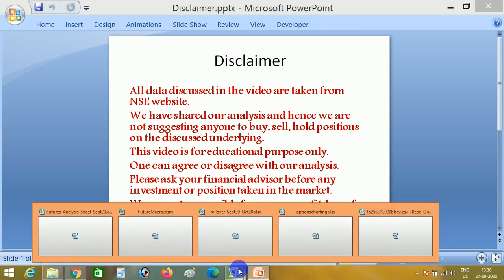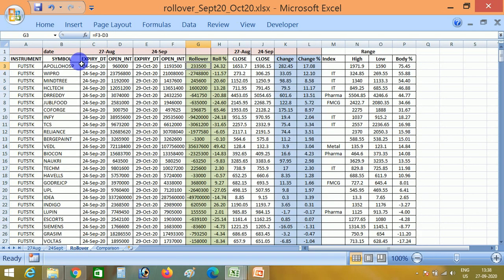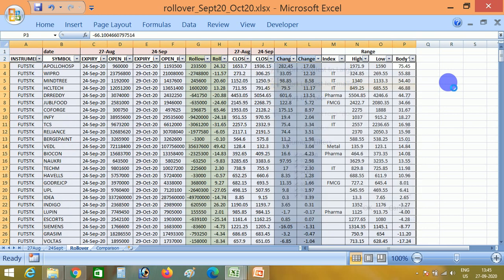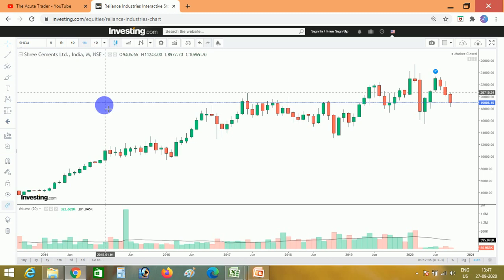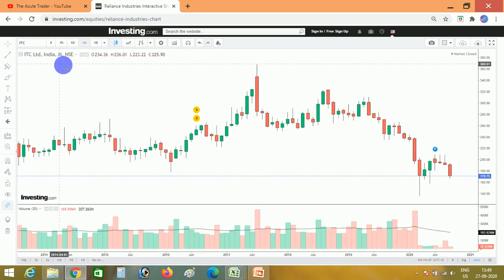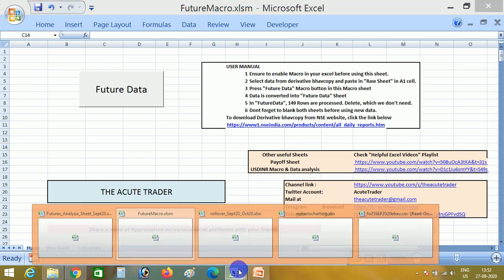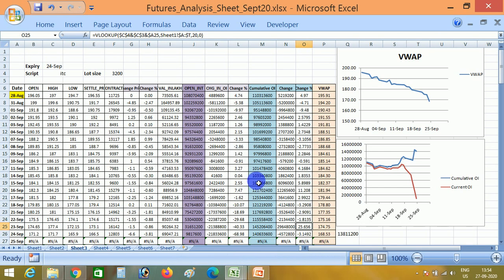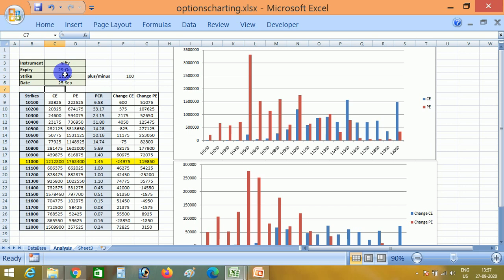Rollover Data & 3Sheets for First step to Analysis English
Hello Friends,
We have recorded the video in English for our friends who do not understand Hindi
This recording is for last 2 videos we uploaded.
1. Rollover data for Oct20 Series
2. 3 sheets for First step to Stock filter and Analysis

Link to fill form for "Future Macro Sheet" and other sheets

We have prepared Macro for USDINR for Processing NSE Data into useful content and Option Analysis sheet (Semi Automated) for analysis of USDINR options day by day and to record them for their historical presentation.

We can also check graphical presentation of any Strike and Option Type (CE/PE) to read and analyze data more accurately.

We have also prepared Payoff Sheet in excel .. to check Profit and Loss on any strategy we deploy.

Link to download the Payoff sheet is available in Payoff's Video Description box.
(Subtitles are available in English as well)

Please share your feedback after watching the video.

Thanks
The Acute Trader